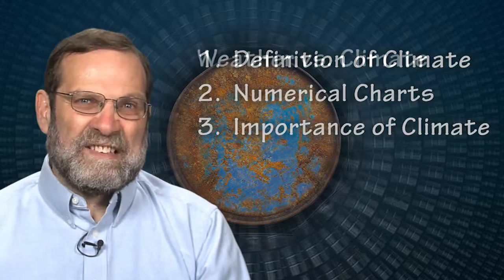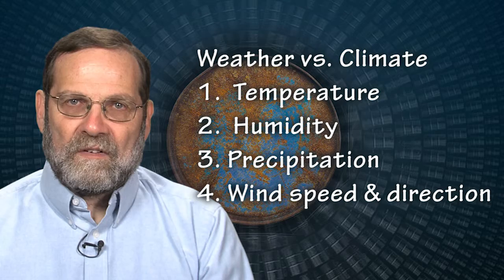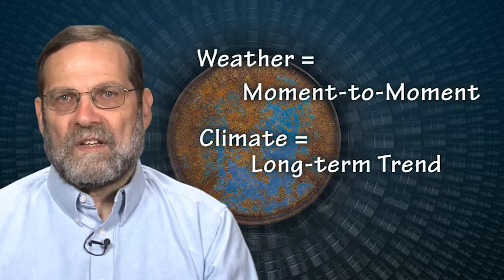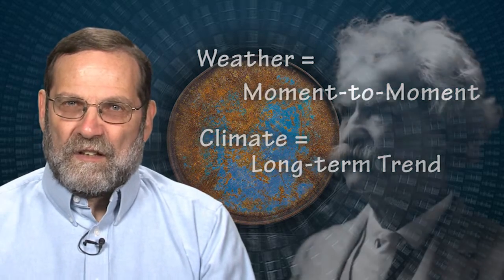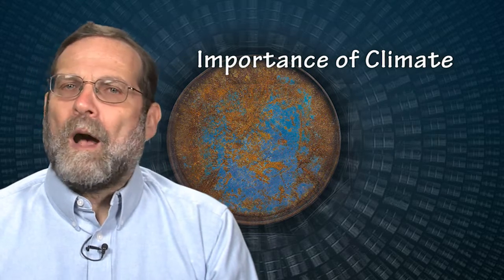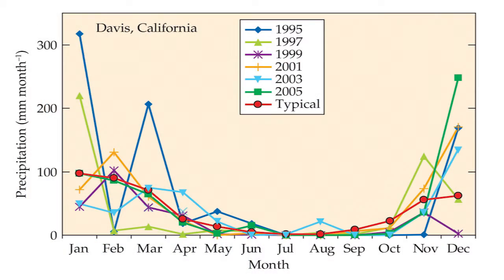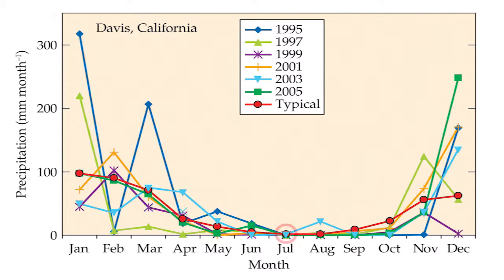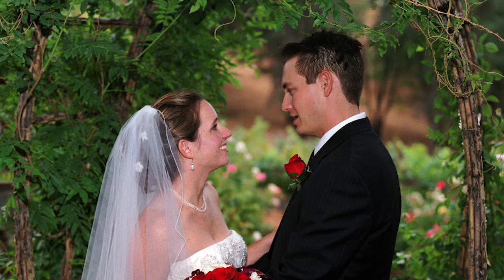L1P1v2013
Doom & Gloom w/ Bloom Lecture 1